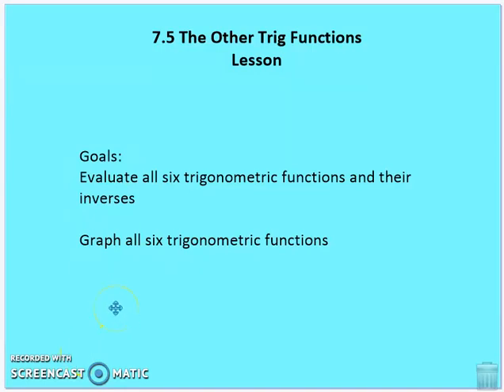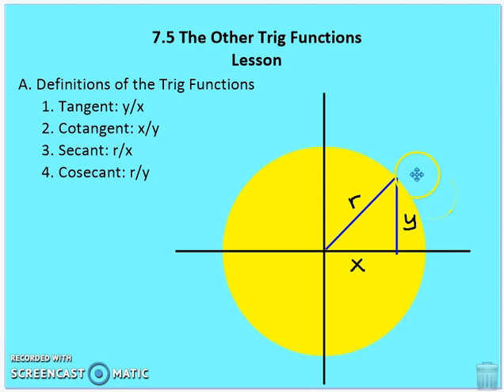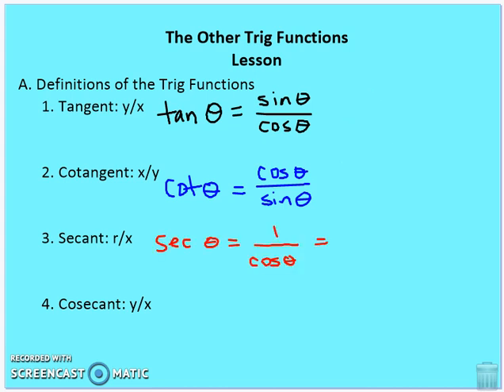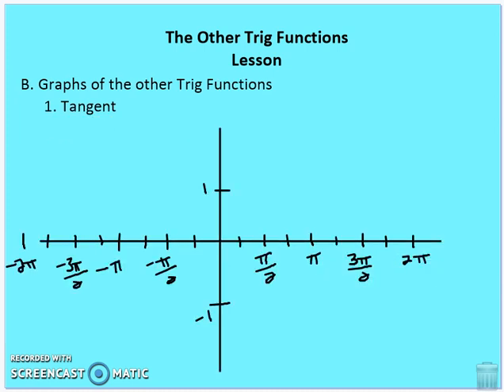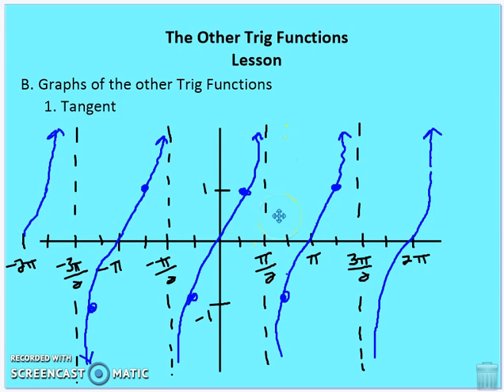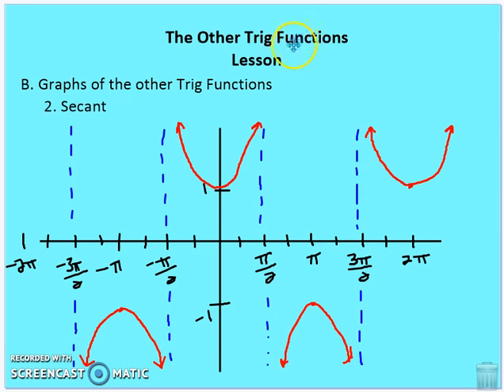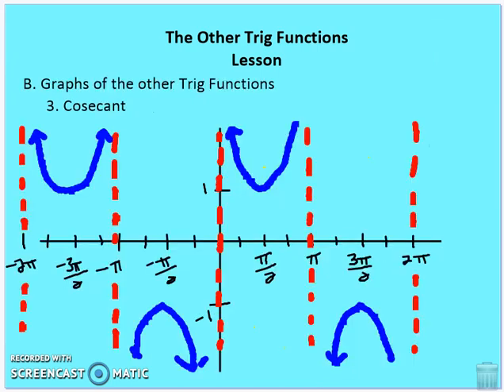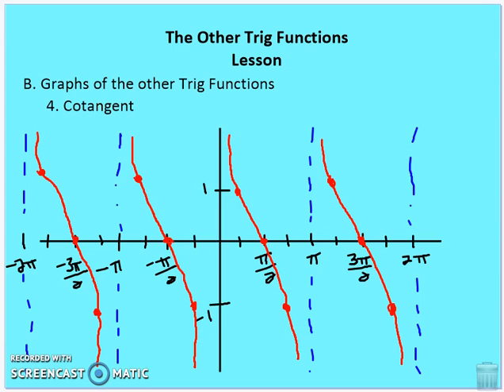7.5 The Other Trig Functions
A high level definition of tangent, cotangent, secant and cosecant